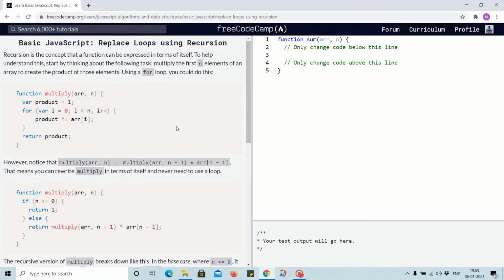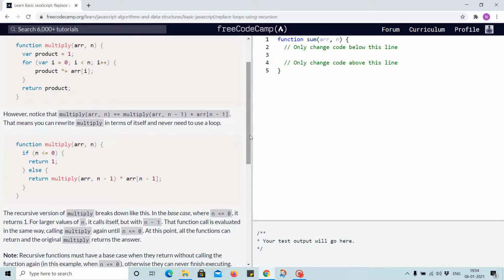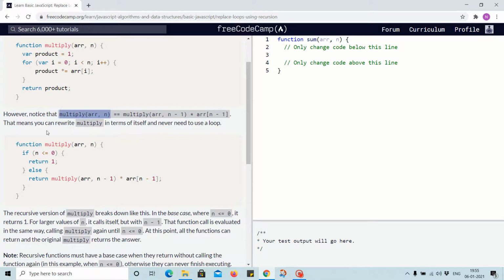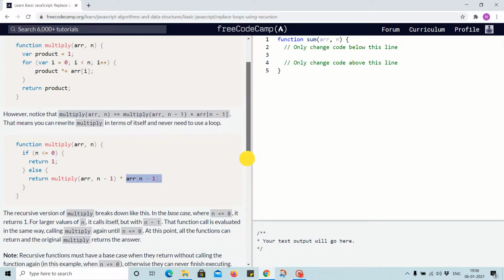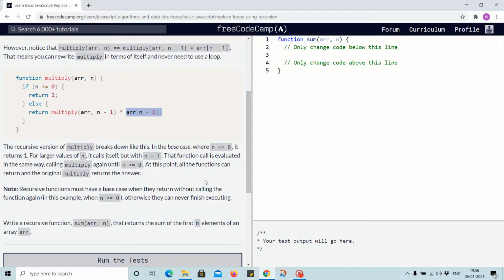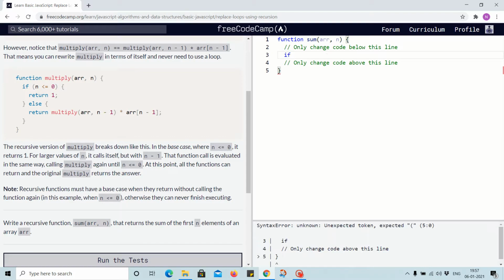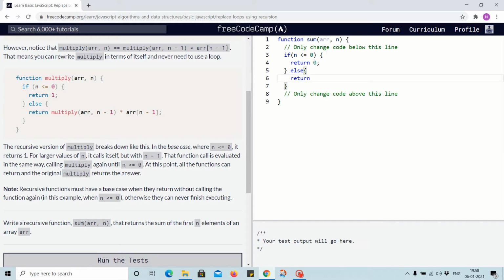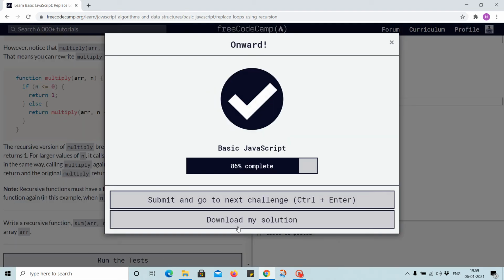Lesson 101 - replacing loop with recursion - freecodecamp